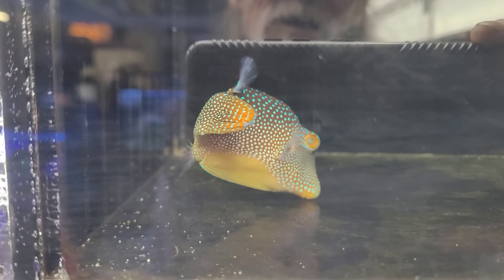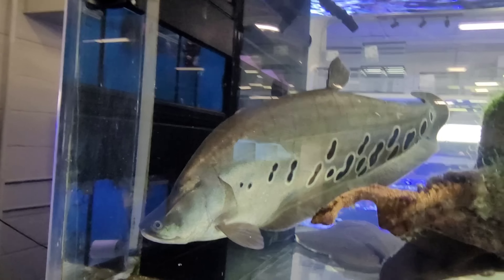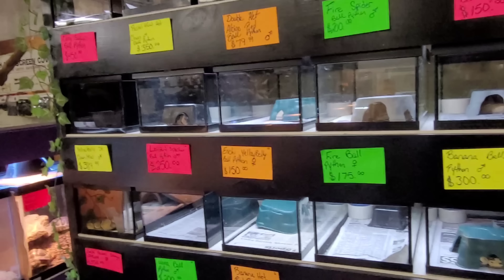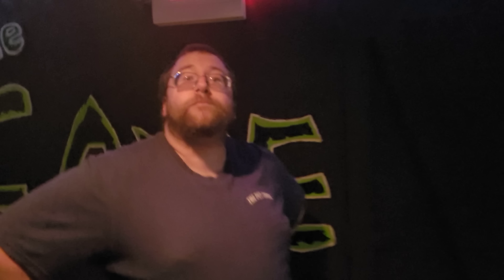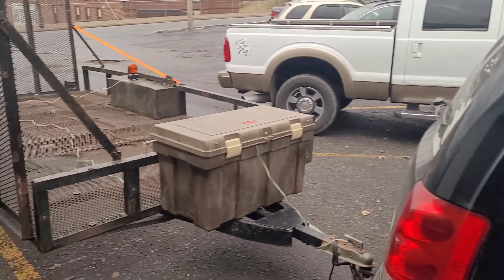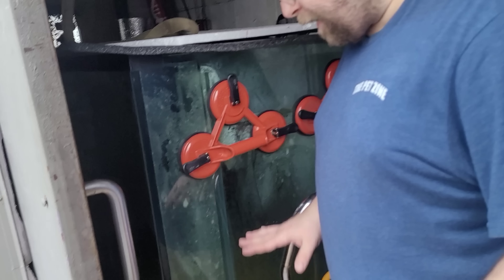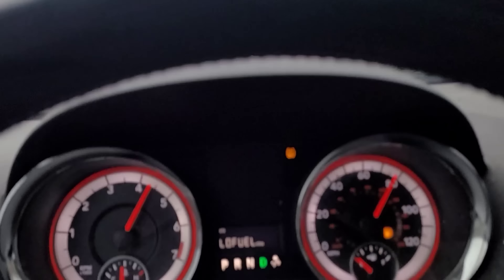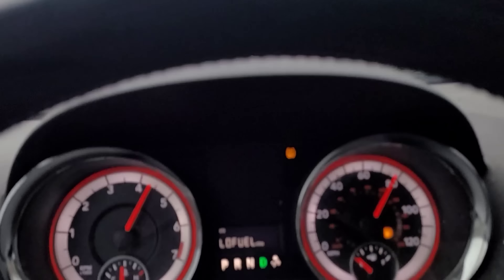Best Mom and Pop Store